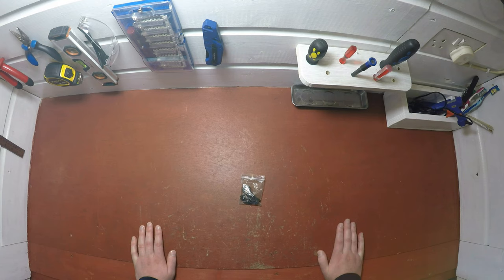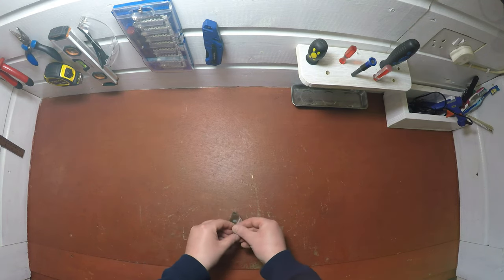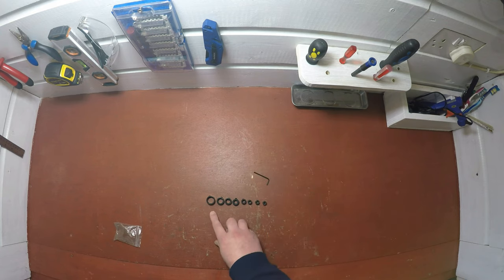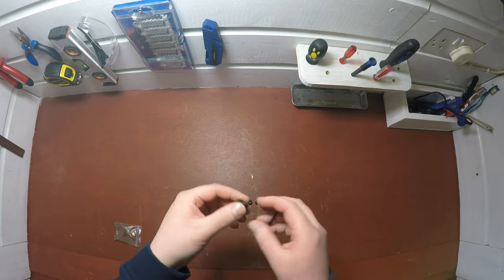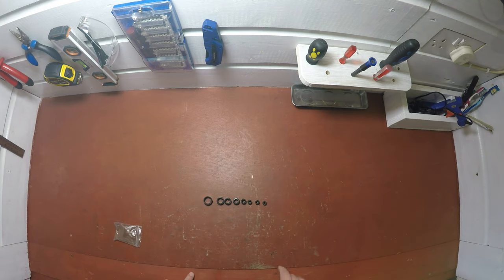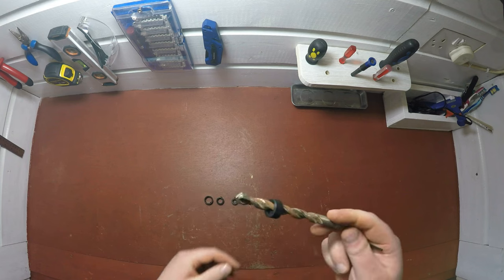8-PC Drill Bit Depth Stop Collar Unboxing and Review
8-PC Drill Bit Depth Stop Collar.
Drill Bit Depth Stop Collar.
Drill Limited ring, clamping device, positioner.
Works with both standard and brad-point bits.
Set Screw type collar will not damage bits.
Positively locks anywhere along the bit.
Hardened and Tempered.
High Carbon Steel Drills.
Sizes: 3mm 4mm 5mm 6mm 8mm 10mm 12mm 16mm.
Package Included:
8 x Drill Bit Depth Stop Collar
1 x Hex Wrench

Link to buy